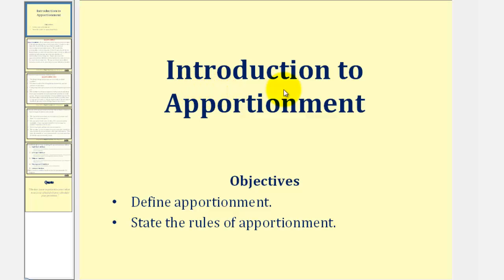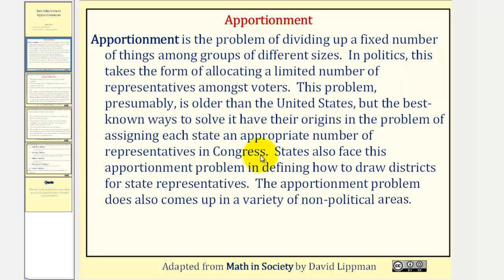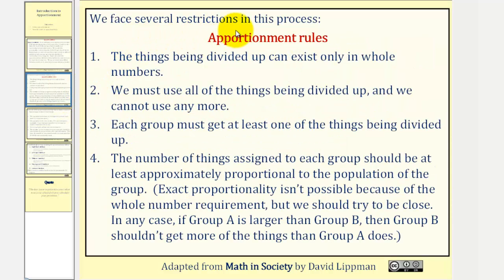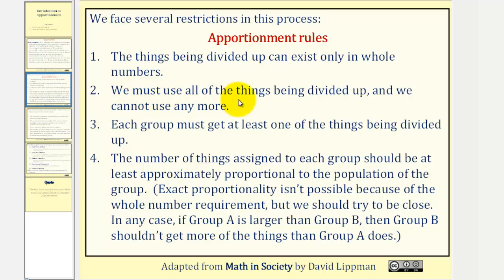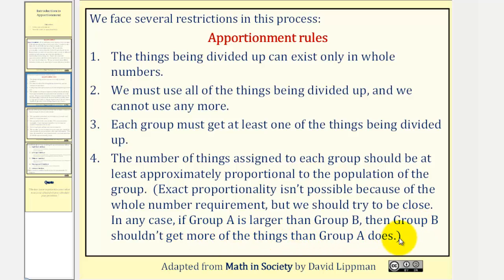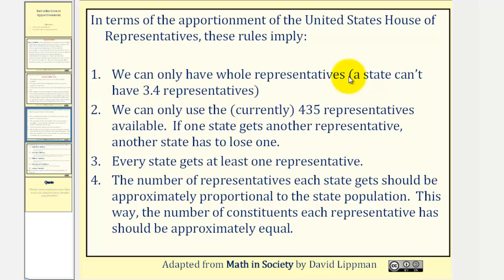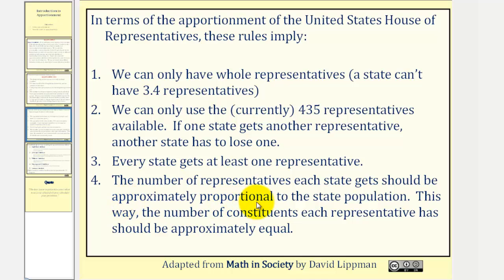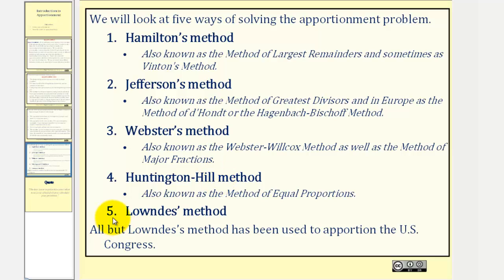Introduction to Apportionment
This video provides an introduction to apportionment.